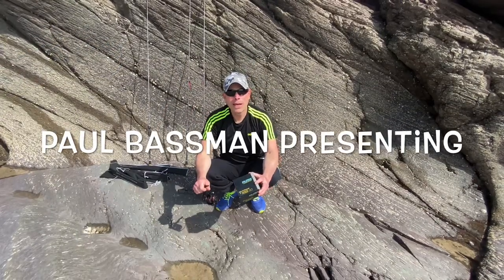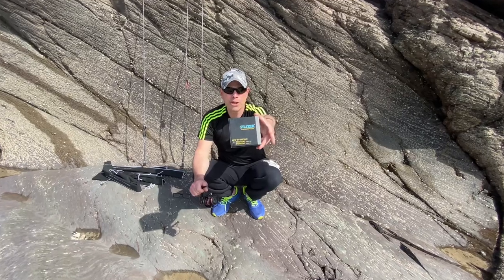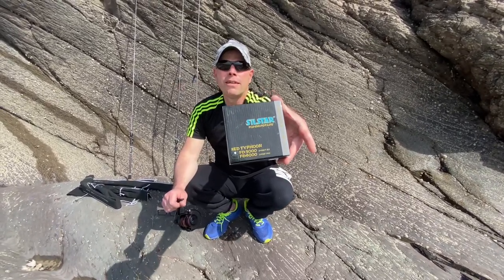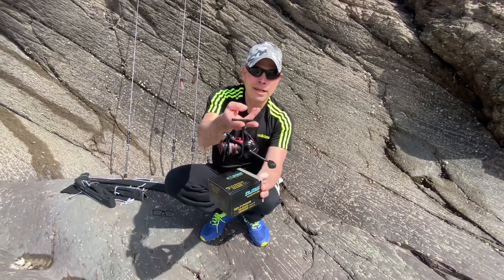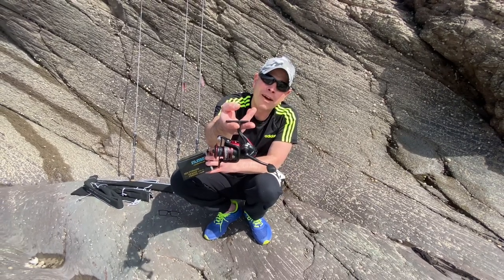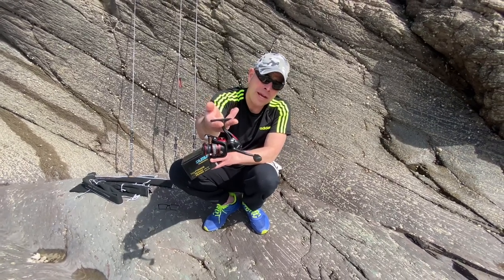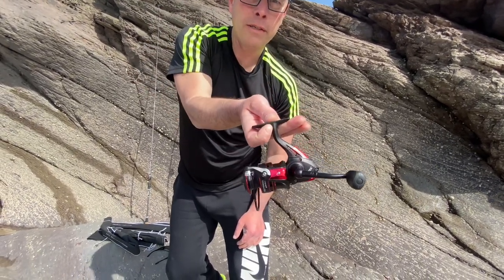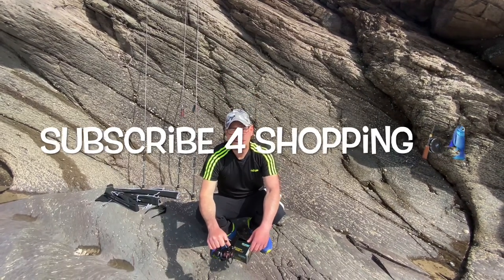SILSTAR RED TYPHOON FD3000 SHOWCASED💥🎣💥@PL11PS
Paul Bassman presenting the new reel from Silstar featuring 9 bearings
Available in store Pl11PS